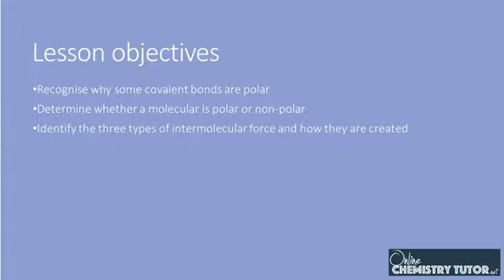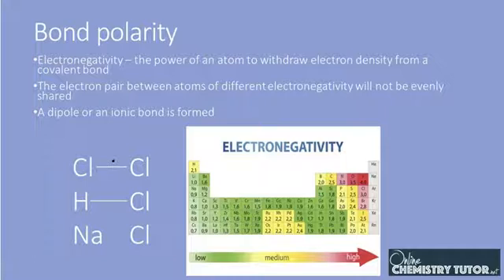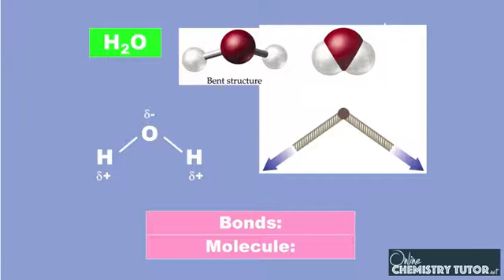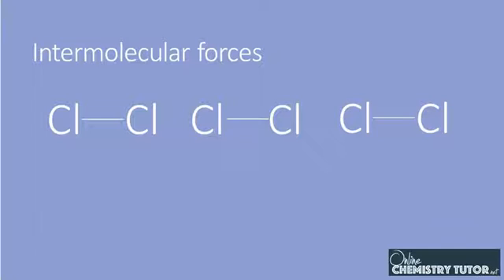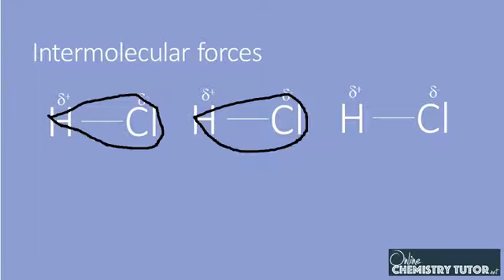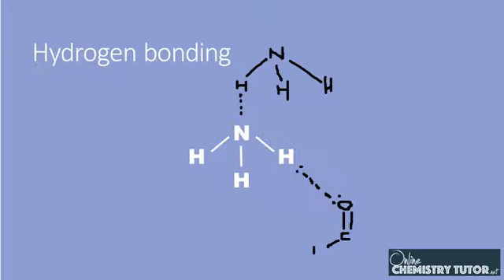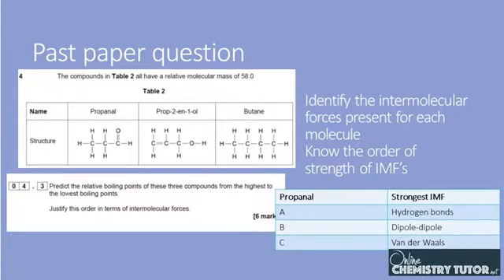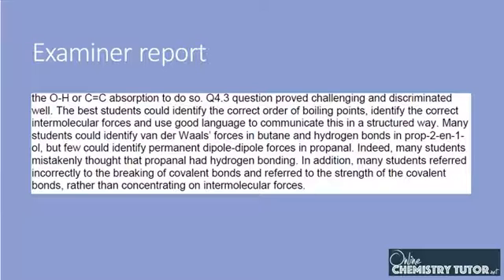A Level Chemistry Intermolecular forces lesson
Recording of online A Level Chemistry live lesson on Intermolecular Forces